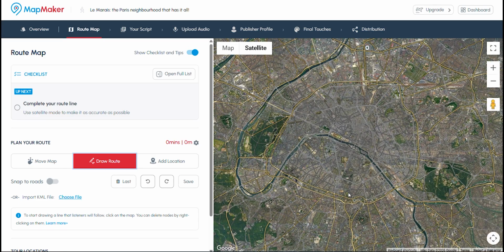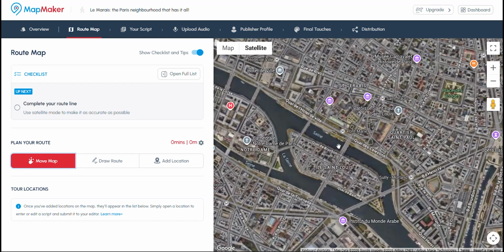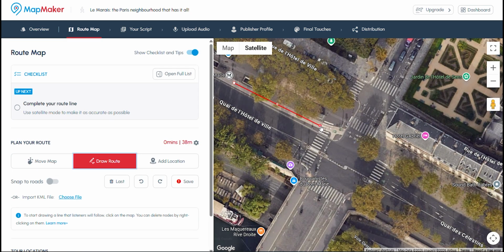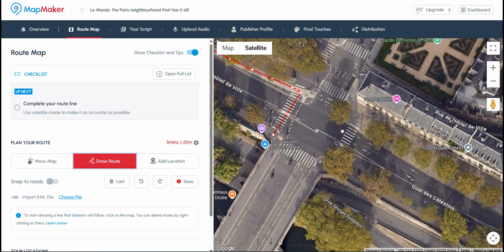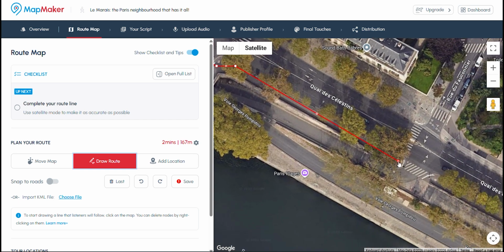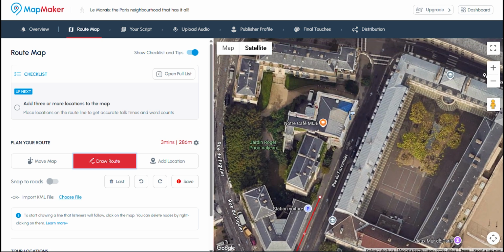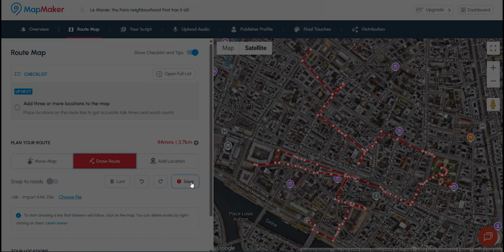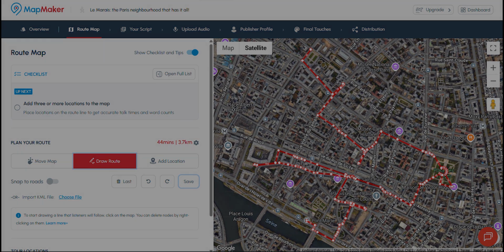Tour Production, Step 1: Drawing a route line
This is step one of our tutorial videos showing you how to get started with the Tour Editor.